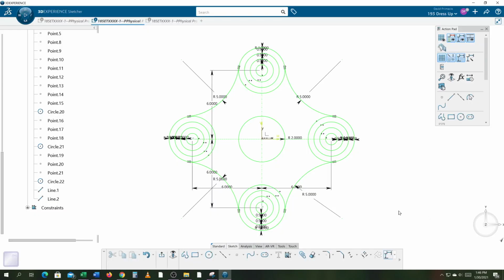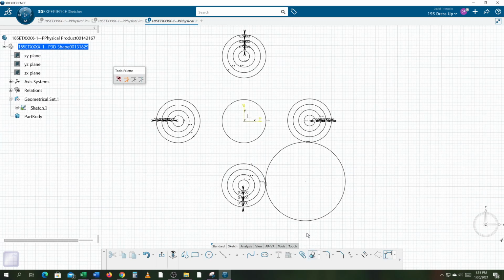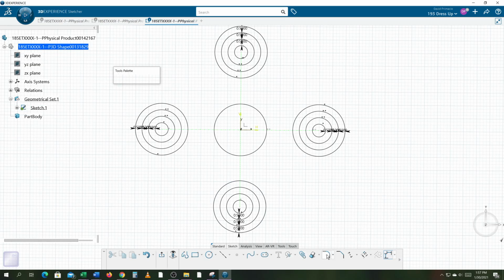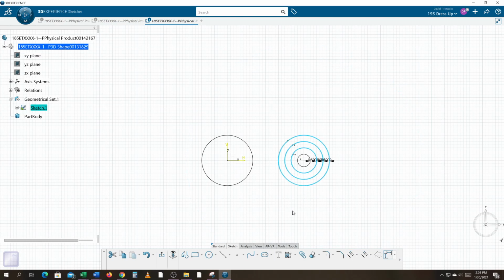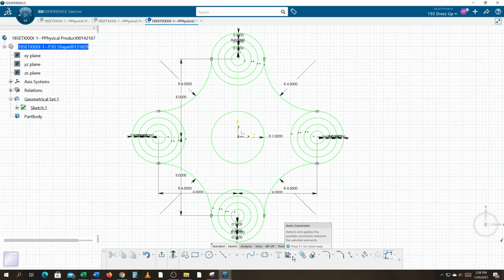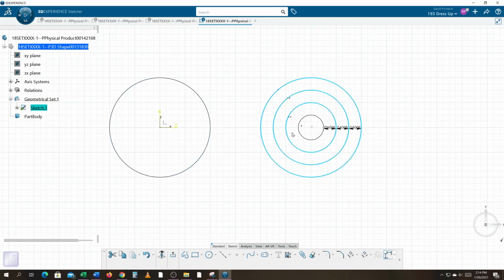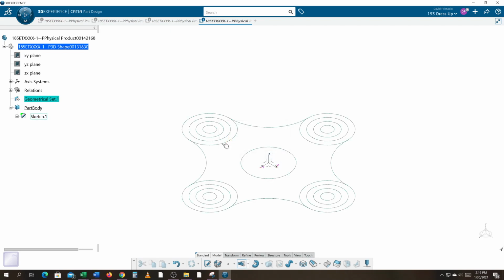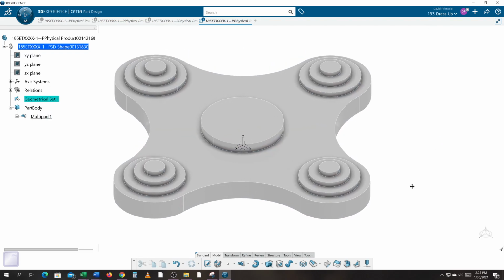Refine Dressup Solids 5 CATIA 3DExperience Multi Pad Part 3 Circular Pads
Demo: Refine Dressup Solids 5 CATIA 3DExperience Multi Pad Part 3 Circular Pads